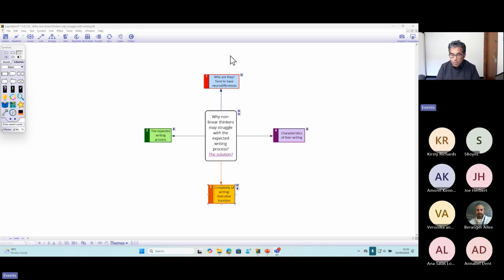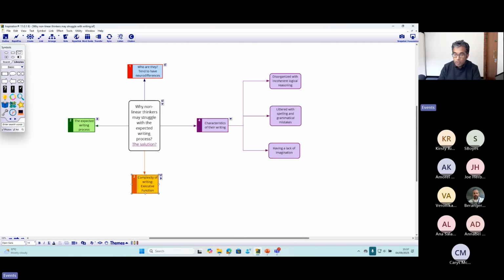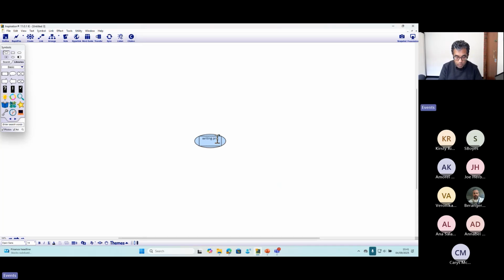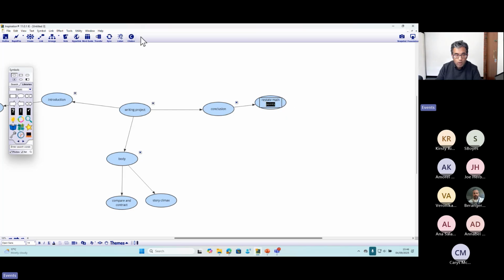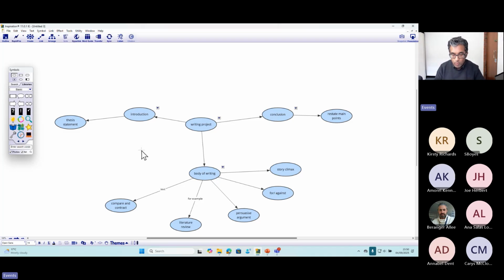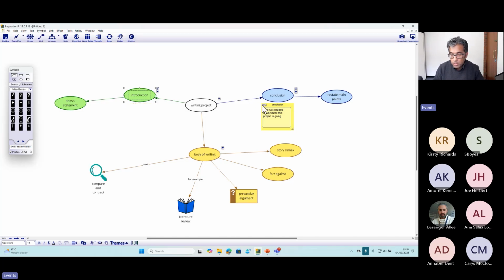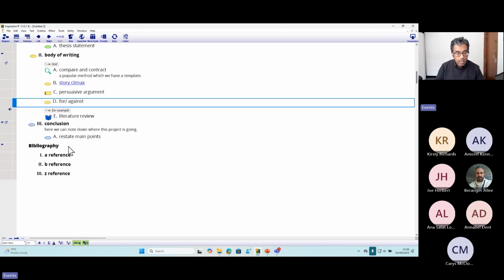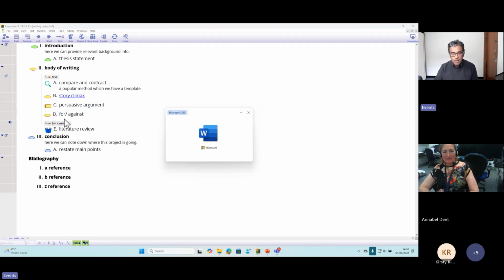CENMAC's Thursday Thirty - Inspiration 11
In this 30 minute session Reeza Awoodun, CEO of TechEdology talks about Inspiration 11 software and how it can help to harness the creativity of nonlinear thinkers to produce better writing out comes.

The expected note taking and writing process can feel restrictive. We are taught to plan and compose our writing linearly - introduction, body, and conclusion. For individuals with neuro differences and cognitive challenges, this sequence may be limiting, as their ideas don't always flow in straight lines. They describe themselves as nonlinear, creative thinkers.

Reeza shows how Inspiration is a natural solution for these individuals to harness their creativity, whilst helping them to organize their thinking, retain information and produce better writing outcomes. Plus, for those who prefer or require speech technology, we will show Inspiration 11 being used with Windows Dictate and Dragon Professional.